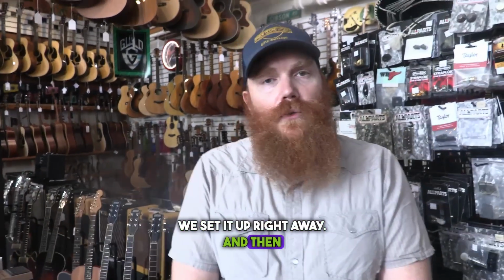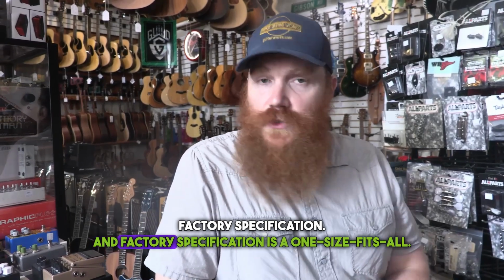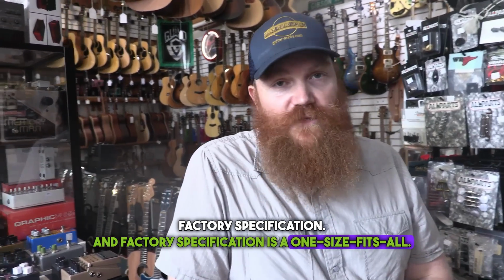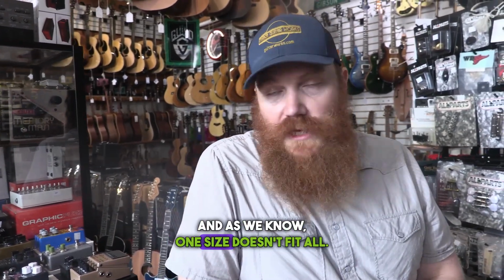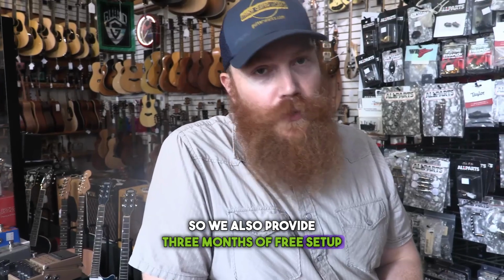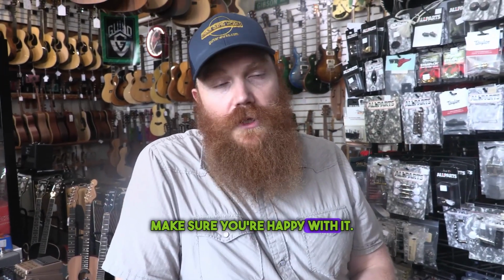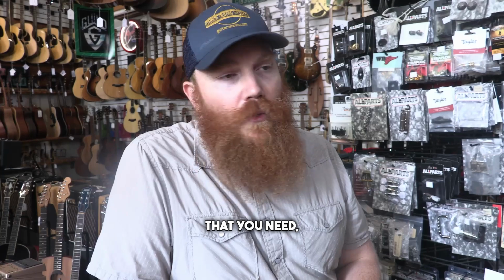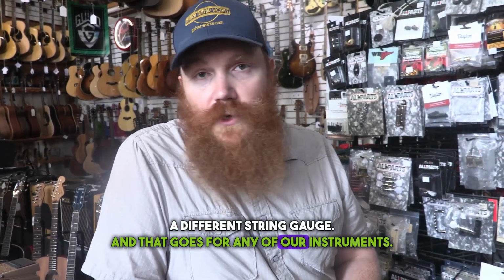Ithaca Guitar Works: Your Musical Store Destination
Explore the rich history of Ithaca Guitar Works, a beloved musical store nestled in the heart of Finger Lakes. Join us on a journey through decades of passion for guitars and music, from our humble beginnings to becoming a cornerstone of the local music community. Learn about our founders' vision, our evolution over the years, and the stories behind some of our most iconic guitars. Whether you're a longtime customer or new to our store, discover what makes Ithaca Guitar Works more than just a shop—it's a testament to the enduring love for music and craftsmanship. Don't miss out on this nostalgic trip down memory lane with us!